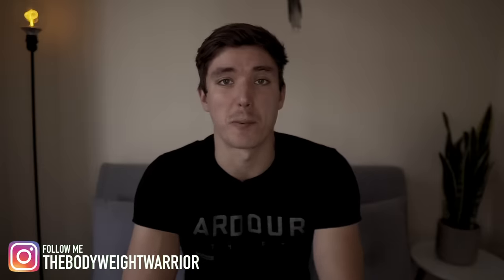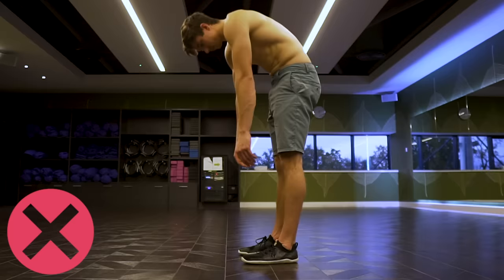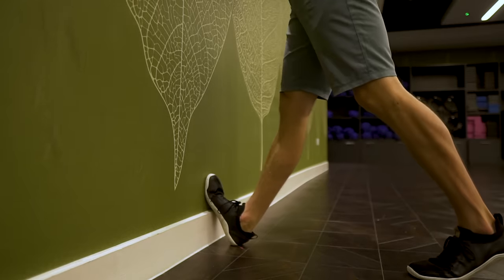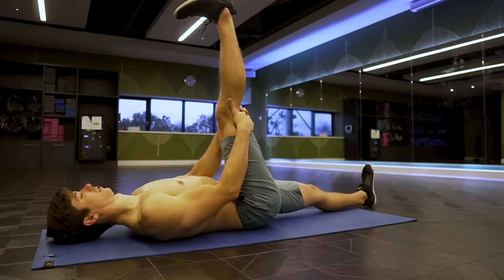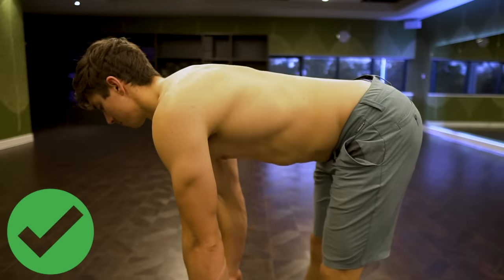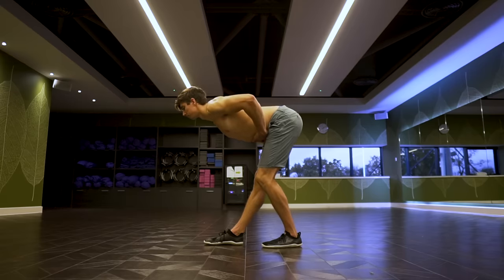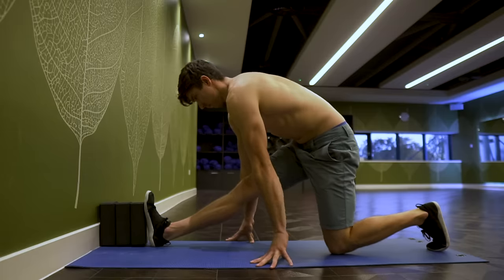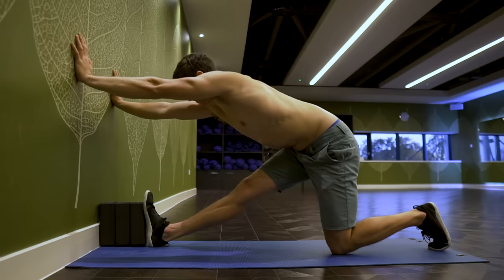Hamstring Stretching | Do It Right!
This video shares a breakdown of the hamstring stretch and stretching and how to get better progress. Stretching hamstrings when you're a beginner or tight can be challenging but with consistency and patience, your hamstring flexibility will improve.